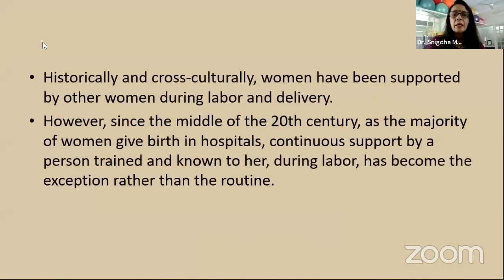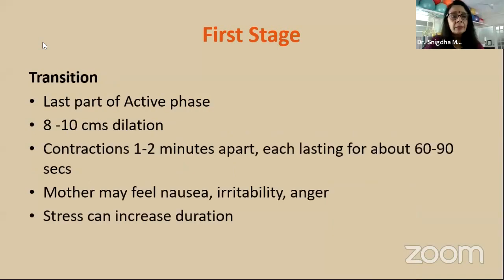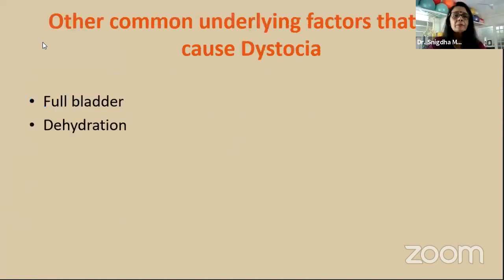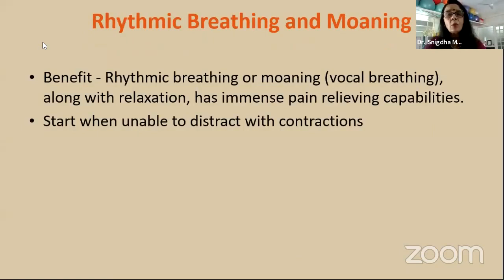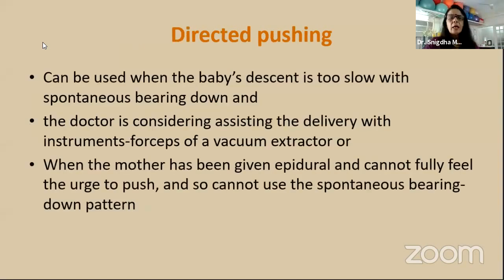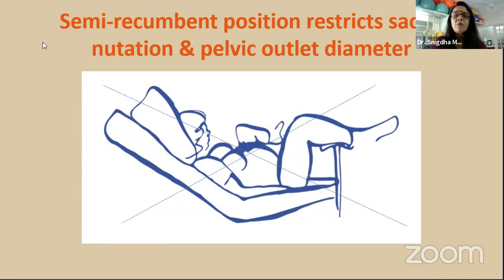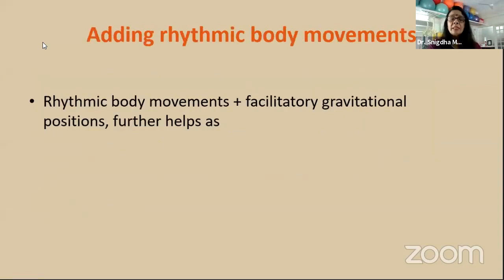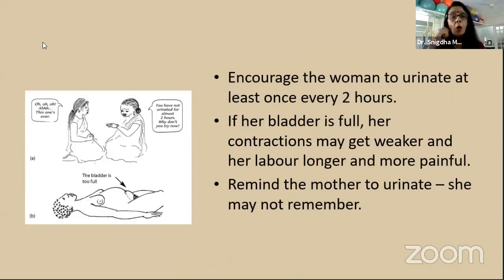Role of physiotherapy in labour and delivery by Dr. Snigdha Mehta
'Role of physiotherapy in labour and delivery' organized by IAPWC Satara district
RESOURCE PERSON: Dr. Snigdha Mehta

The presentation covers stages of labour, dystocia or dysfunctional labour, causes of dystocia, preparation for labour, breathing and relaxation techniques, direct pushing vs modified direct pushing, facilitatory positions.